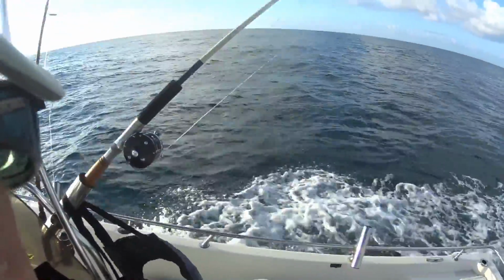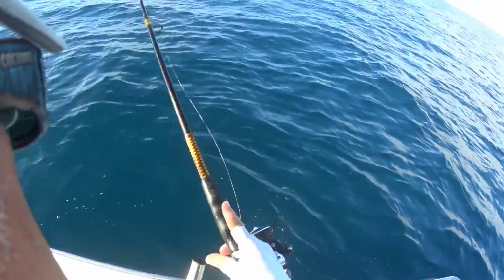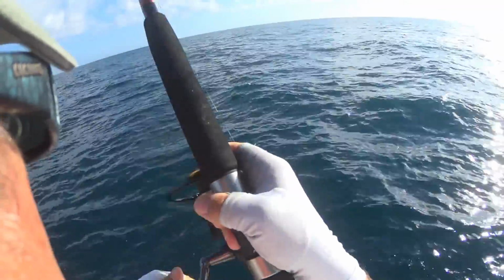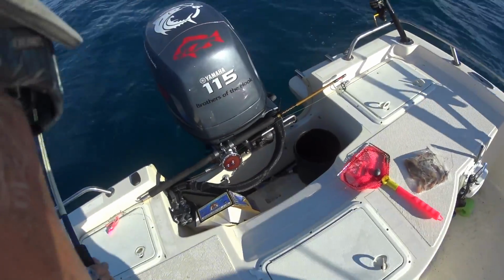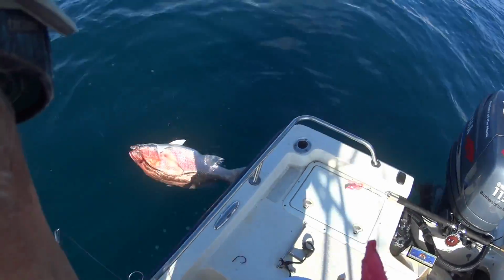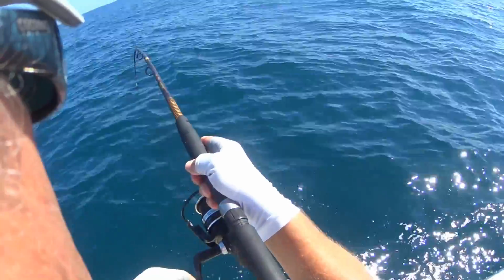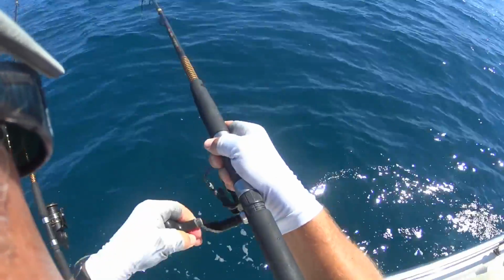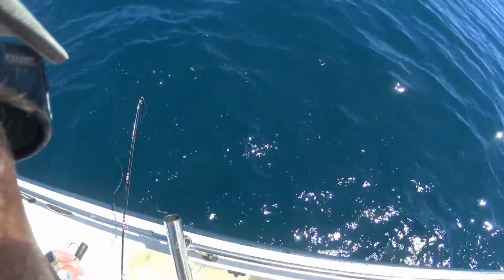What was the Screamer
With winds predicted to be picking up for the rest of the week, and Big John having kids in town, I headed out solo today. Went to an offshore natural area where I know some keeper sized Vermilion Snapper were in hopes of putting a few in the cooler. While there, I had a couple Sardines floating out back and hooked into a 'screamer'  that nearly spooled me before biting thru the line. Any guesses as to the possible ID?